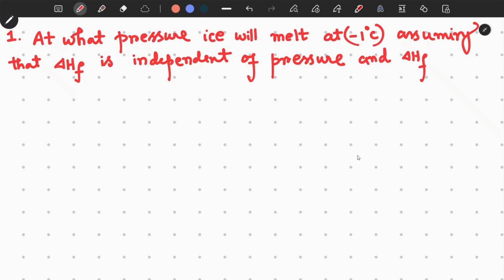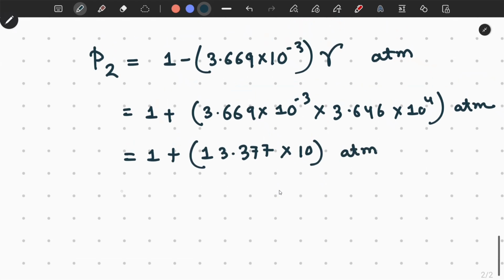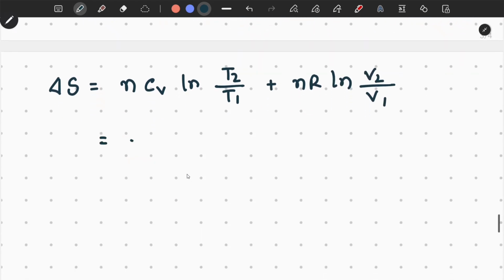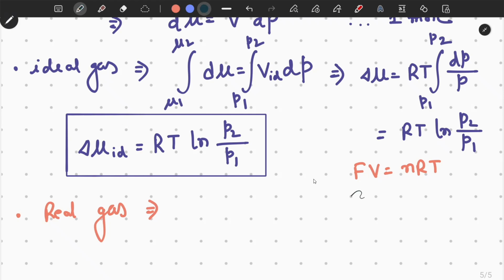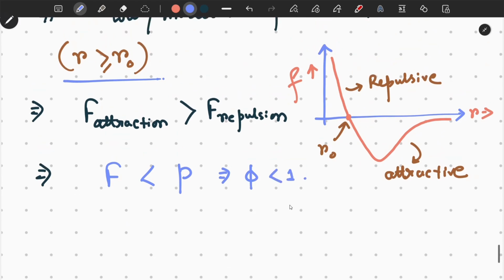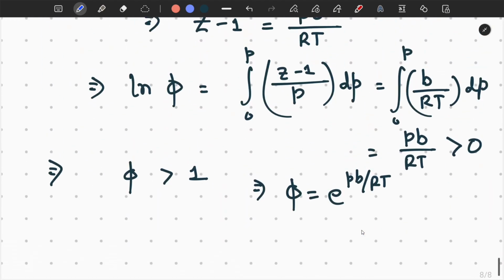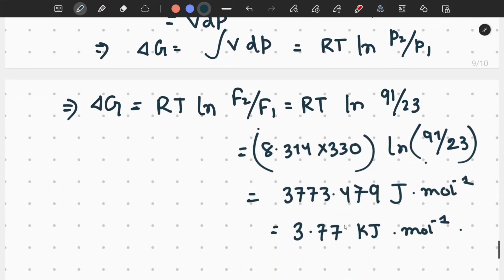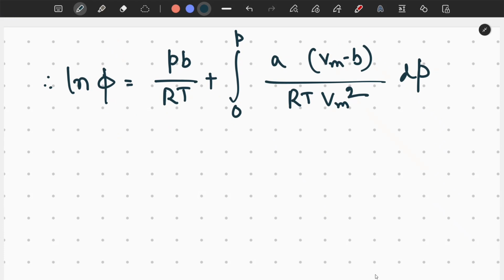Elementary Thermodynamics || NPTEL TA || Week 10 || By Shuvadip Ghosh